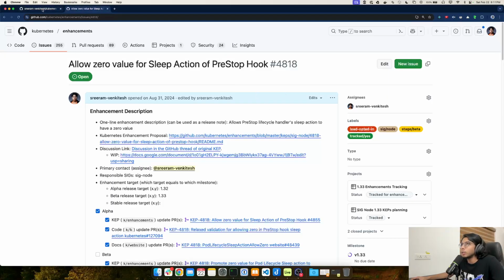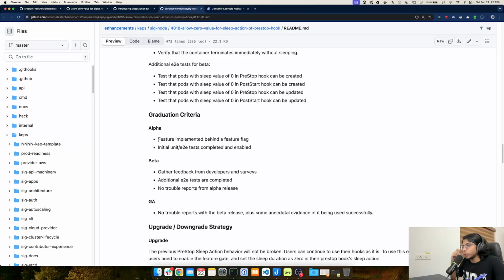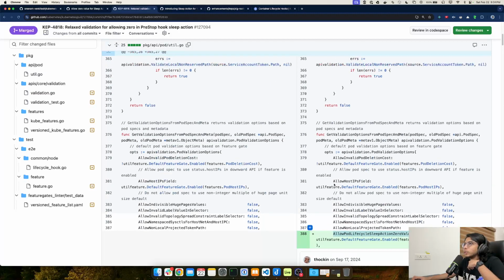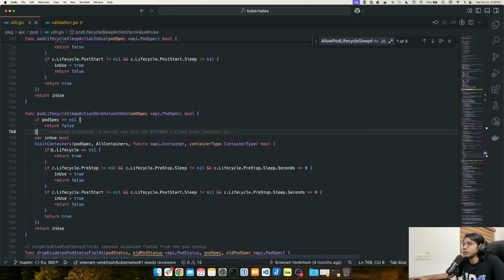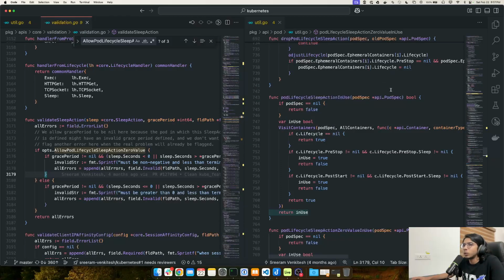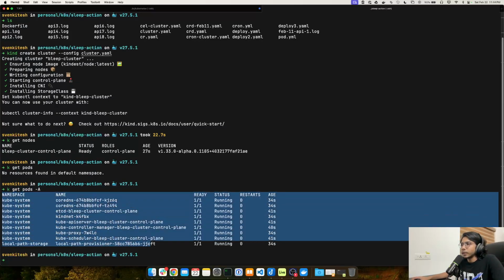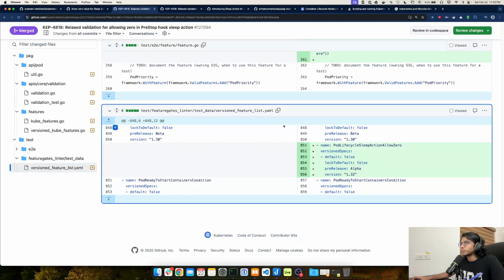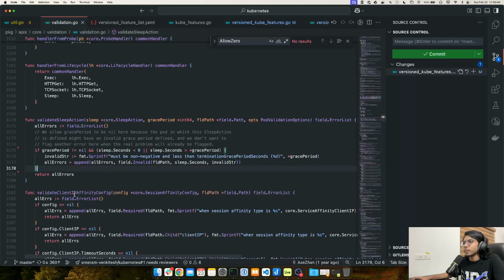Contributing to Kubernetes (Ep #1): Feature gates and feature gate graduation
In this video we look at how to work with feature gates in the Kubernetes code base - how you can add new feature gates and how you can graduate existing feature gates from Alpha to Beta.